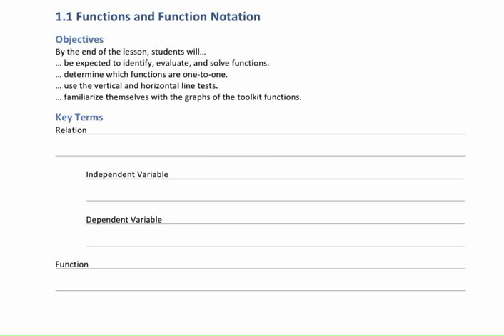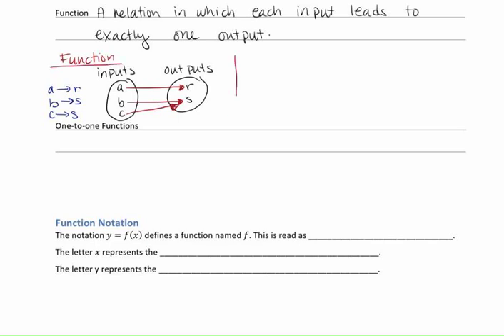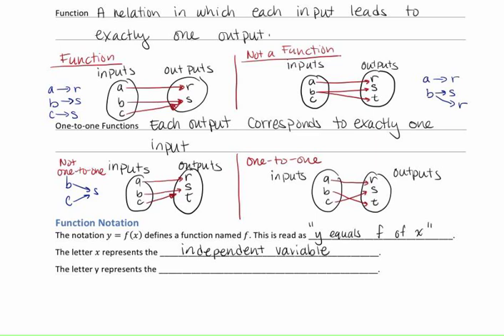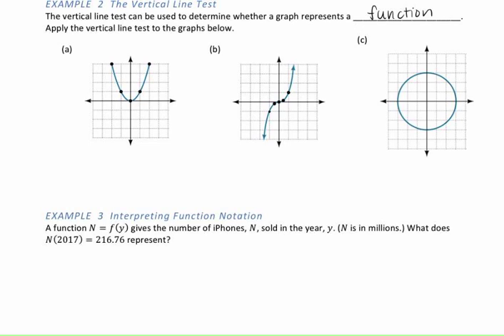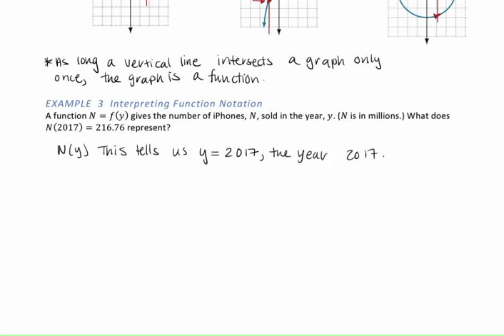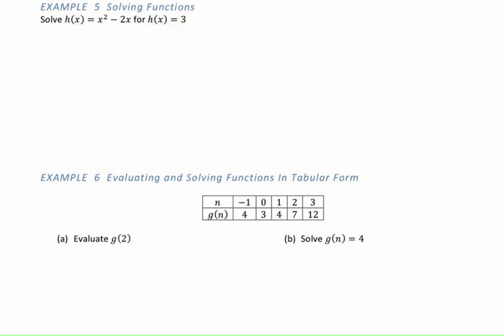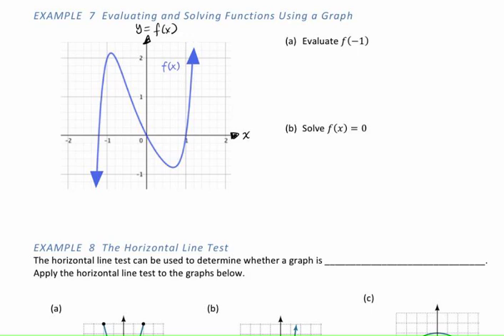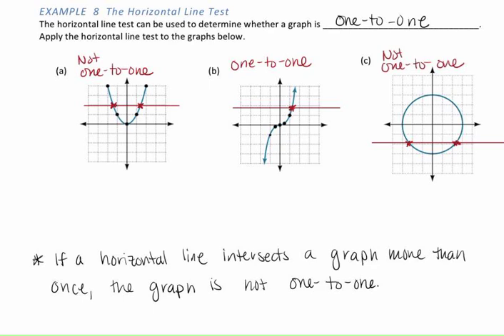§1.1 Functions & Function Notation